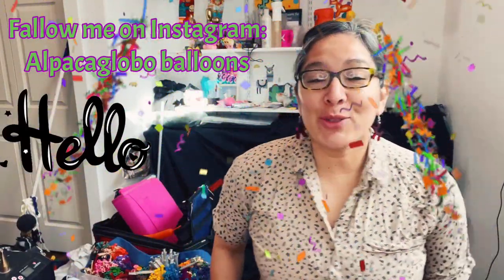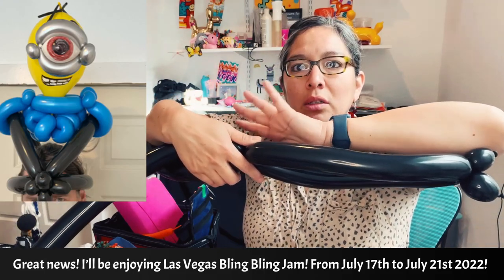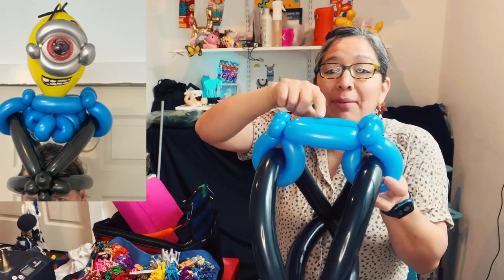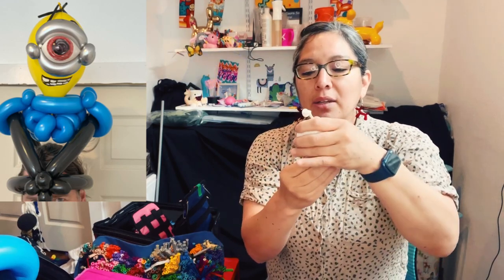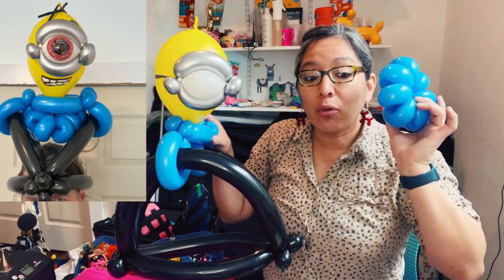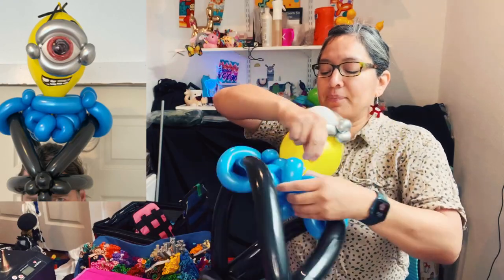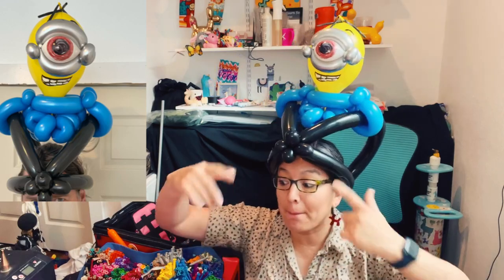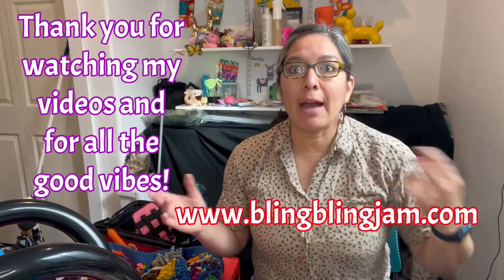Minion hat balloon tutorial.